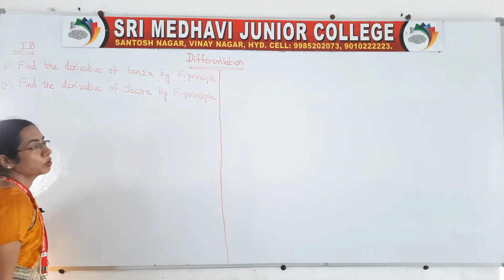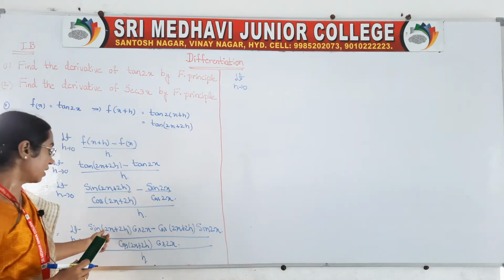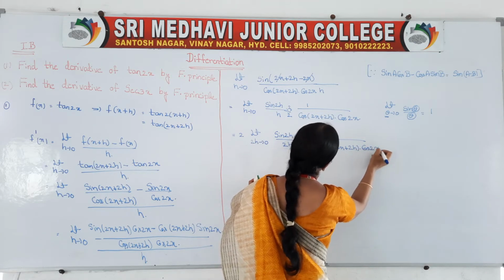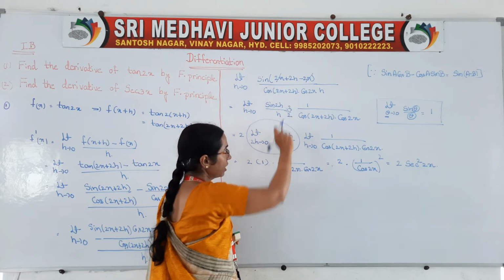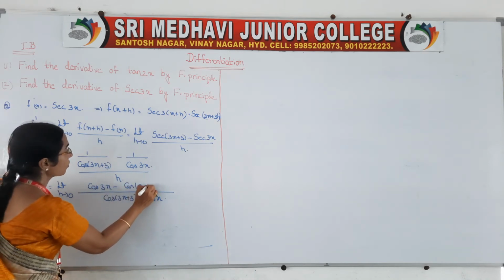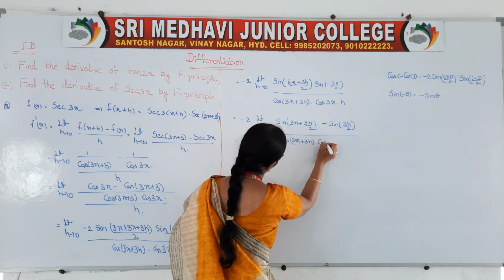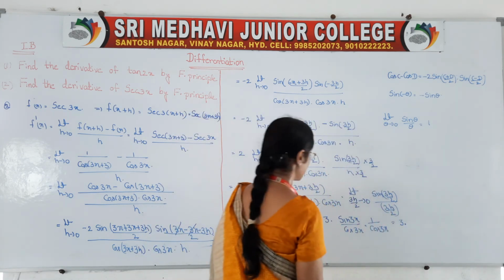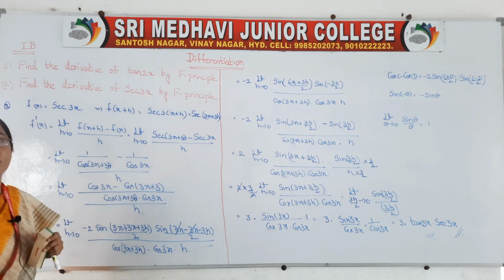(22 OCT 2020) PART 2 - EXERCISE 9(A)